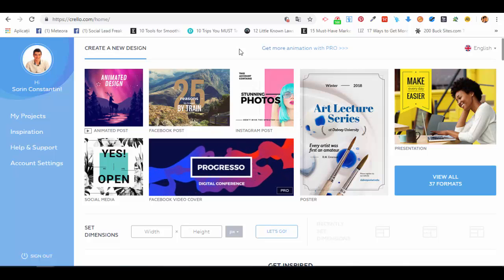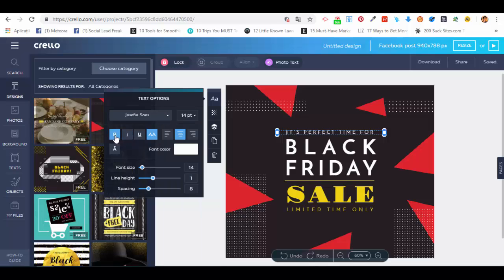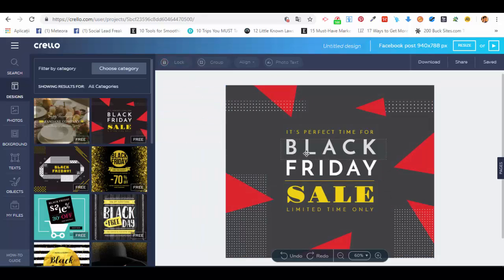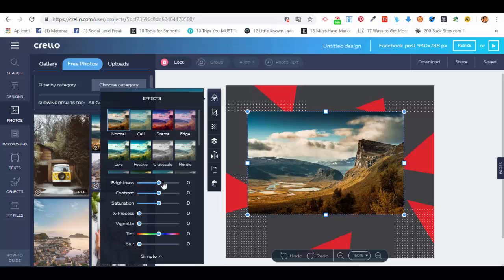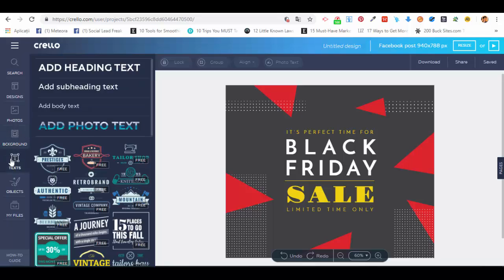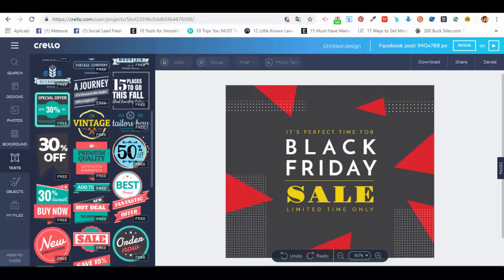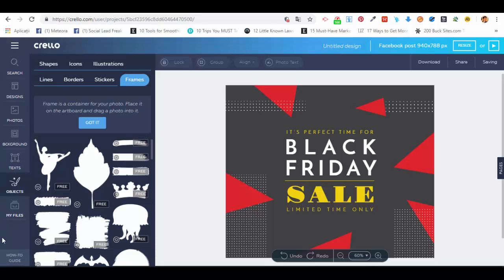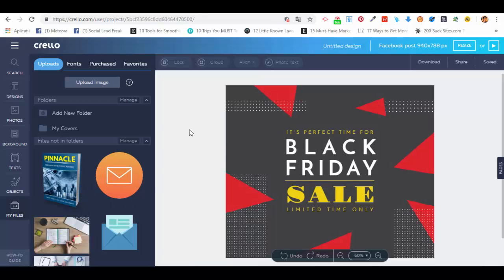Crello: Customizing And Editing Your Graphics